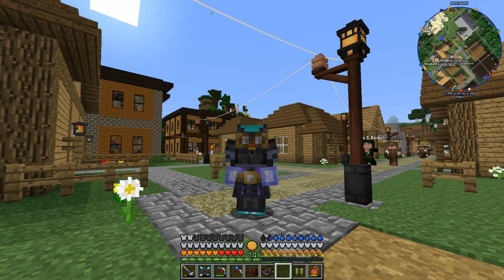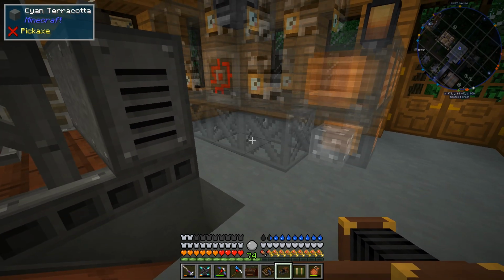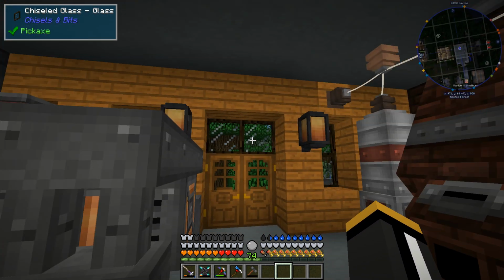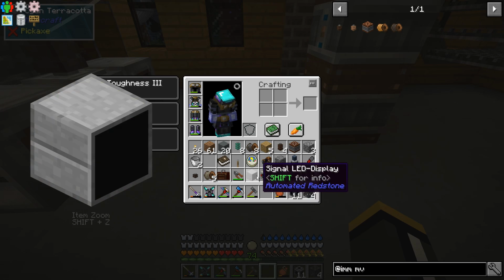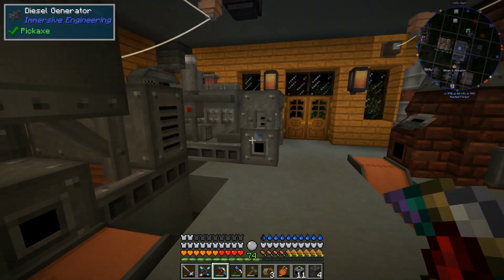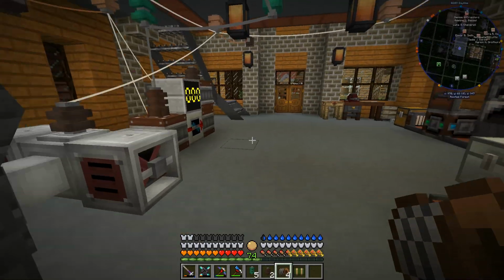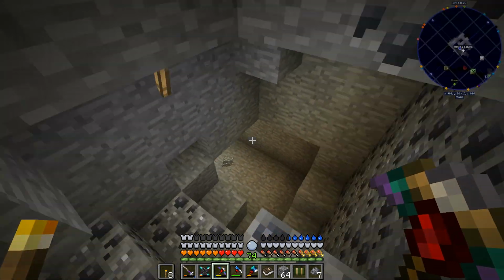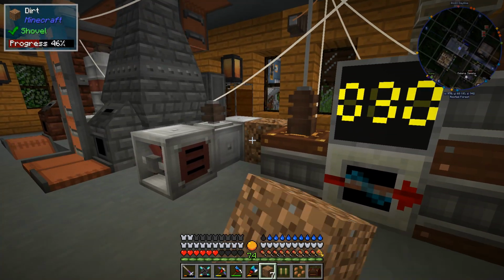RealTech S2E28 - Diesel Generator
More power!

I'm playing my 1.12.2 modpack designed to feel immersive and realistic. This pack contains several tech mods with immersive mechanics and a few world and survival tweaking mods. You can play it on the Twitch Launcher

"Chipper Doodle v2", " Loopster", "Modern Jazz Samba"